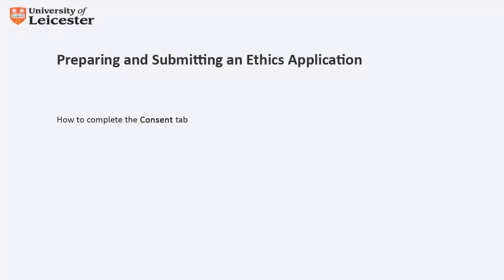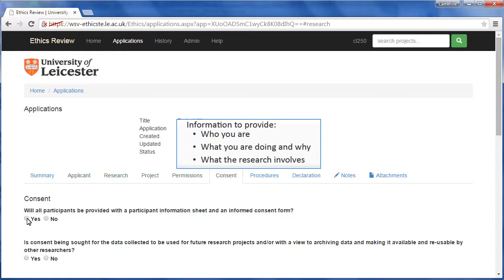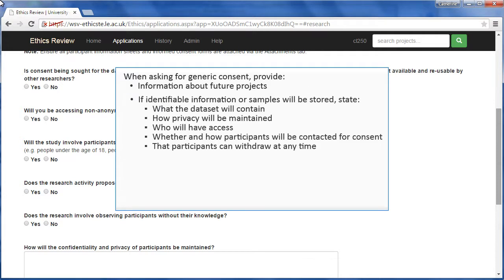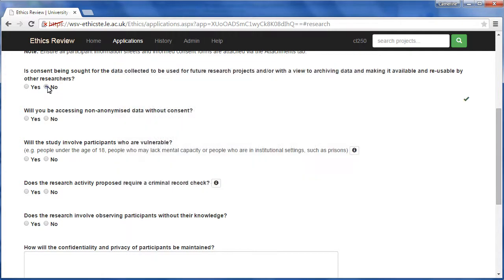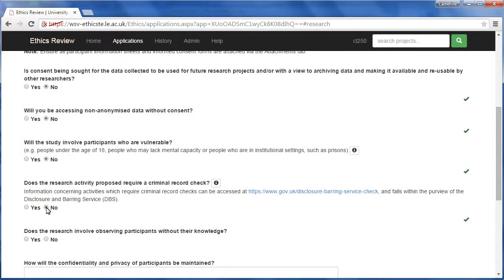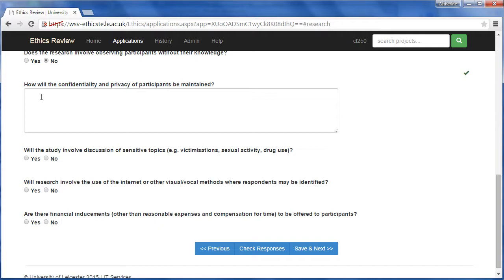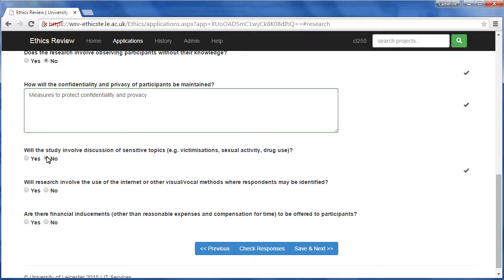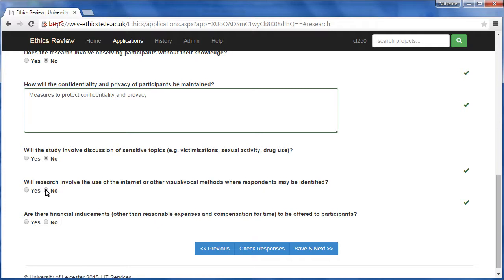Ethics approval video Consent tab